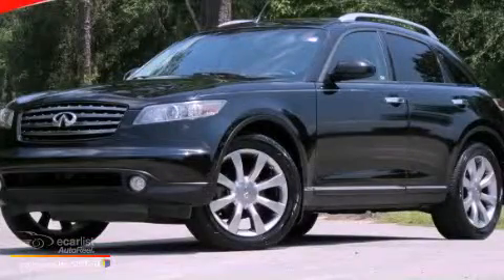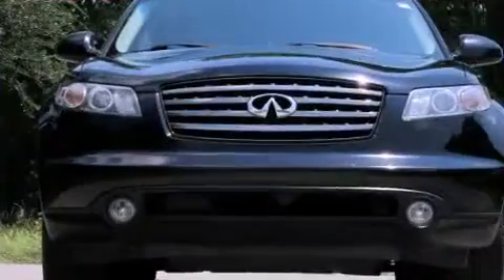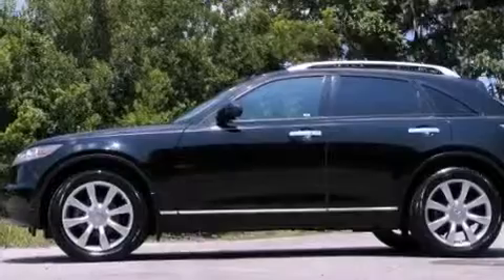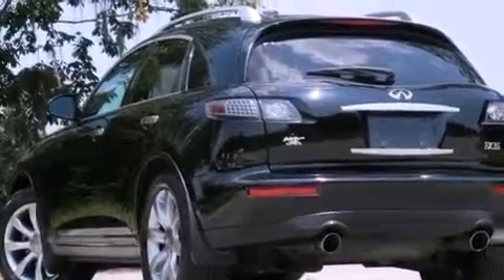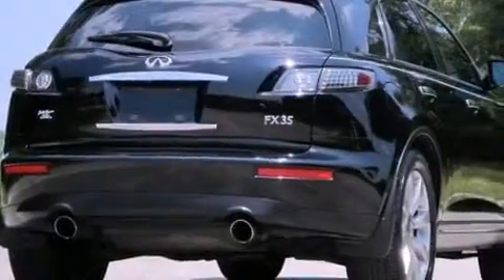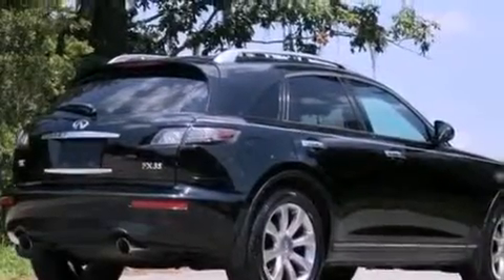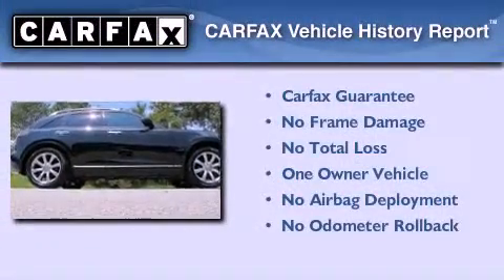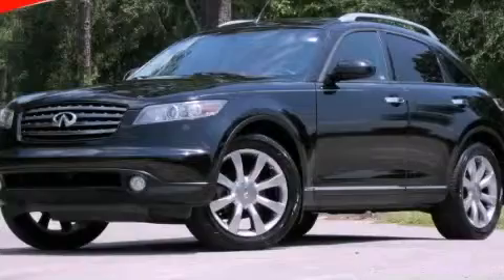Pre-Owned 2005 Hilton Head SC 29910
Year : 2005
 Make :
 Model :
 Engine : 3.5L DOHC SMPI 24-valve V6 aluminum engine
 Trans . : Automatic
 Exterior : Black
 Miles : 98,265
 Interior : Other